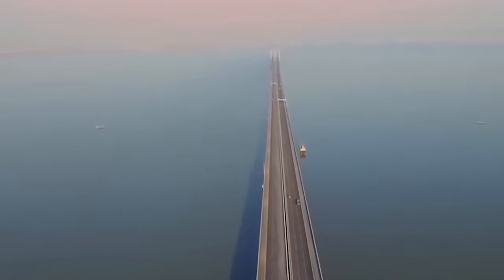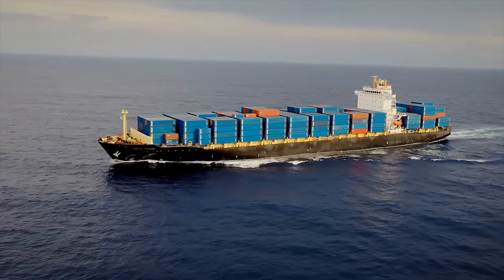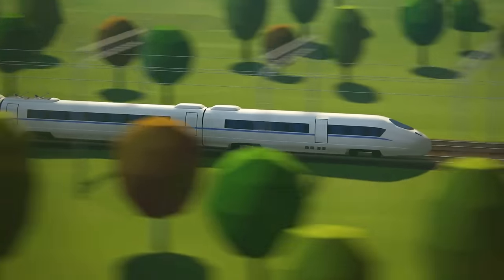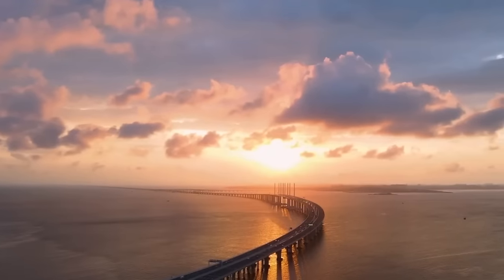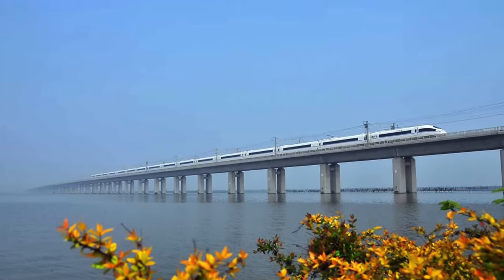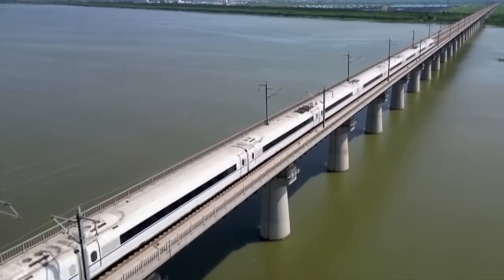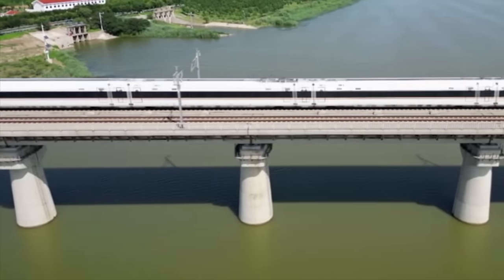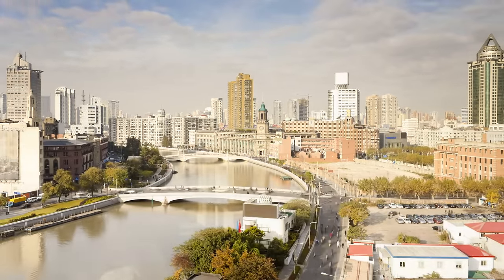China Has Officially Opened The World's Longest Bridge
The longest bridge in the world has officially opened, built by China the Danyang-Kunshan Grand Bridge, how did China build this insane over water bridge, what are the insane engineering features of it and will this mega project live up to its hype.